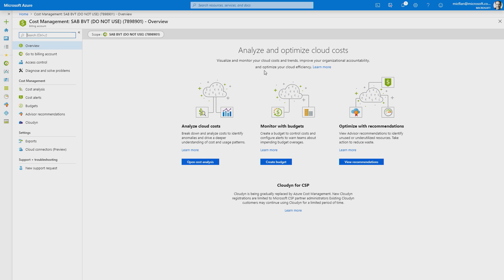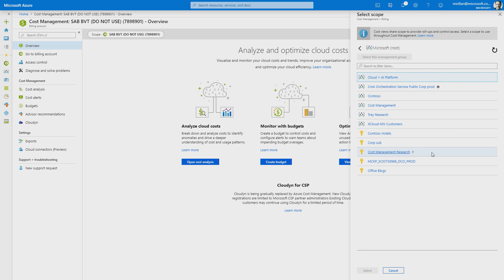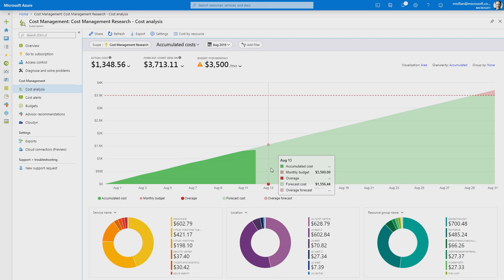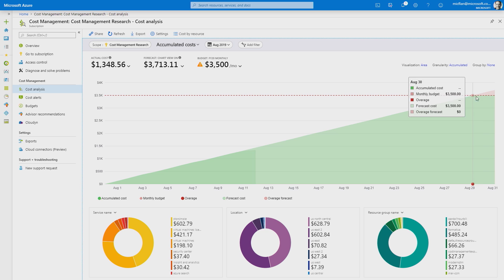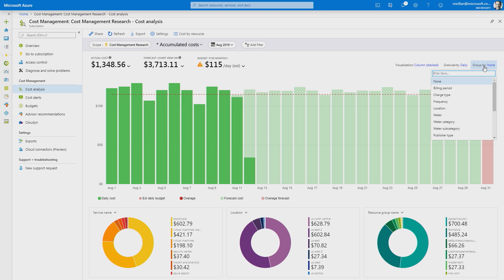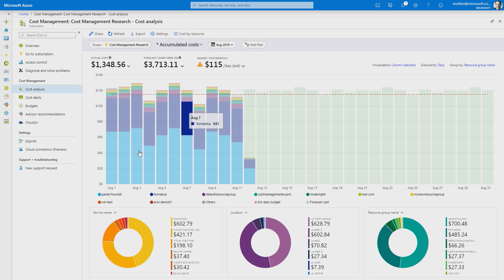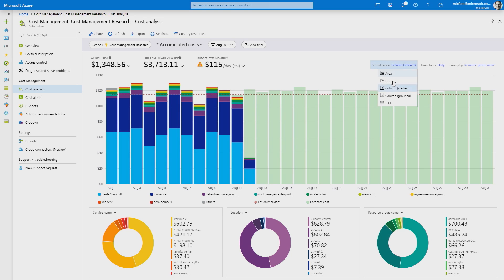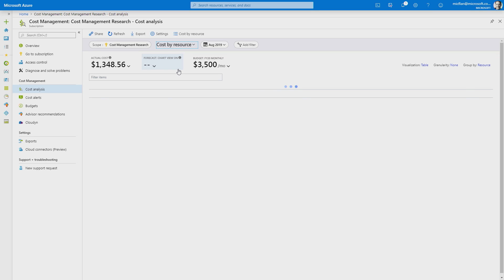How to use Cost Management in the Azure portal | Azure Portal Series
In this video of the Azure Portal “How To” Series, you will learn how to use Cost Management to understand your cloud spend.

And make sure to keep an eye on our Azure Portal "How to" Series playlist for more videos